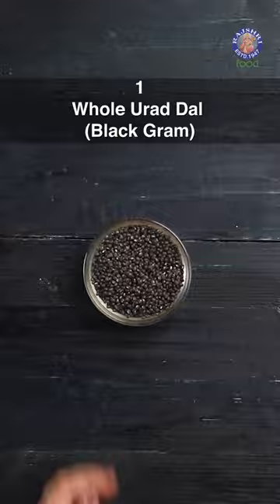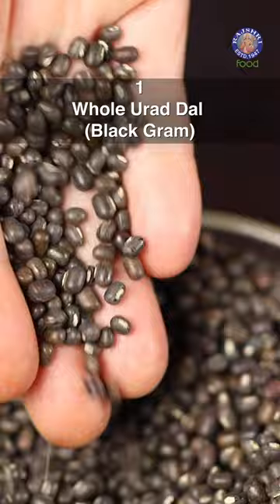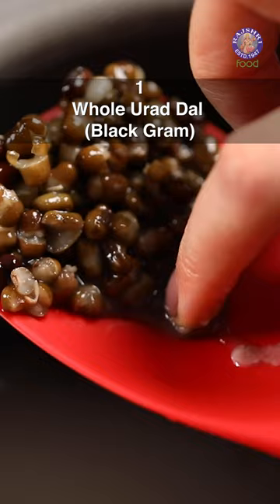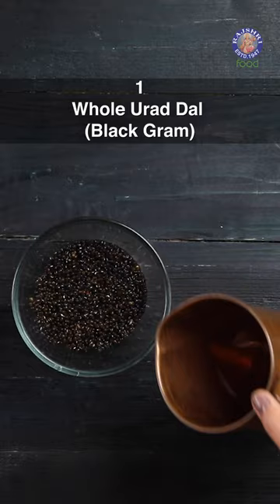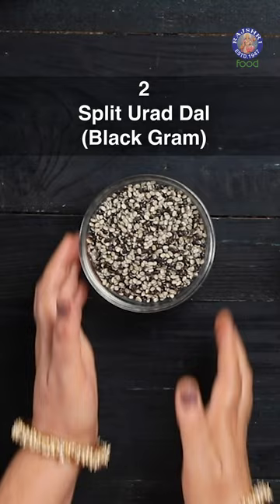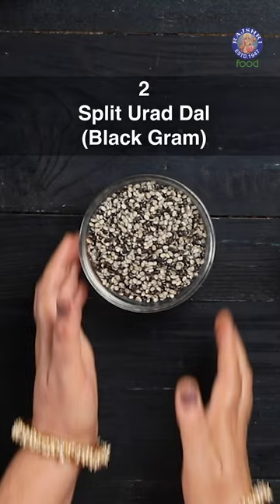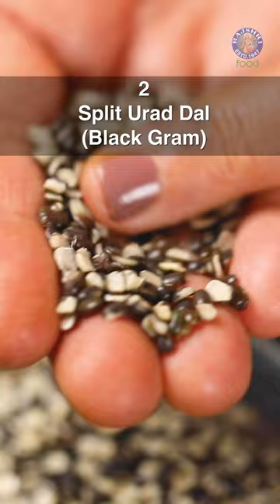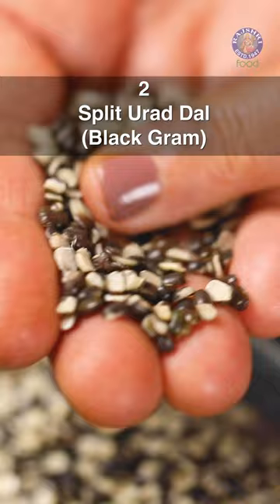How To Identify Urad Dal - Part 1 | Whole & Split Urad Dal